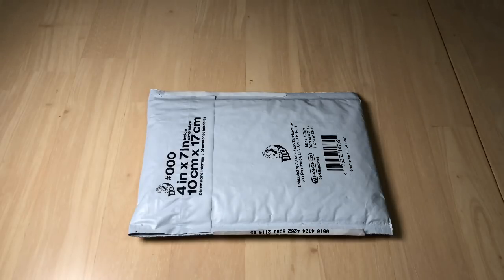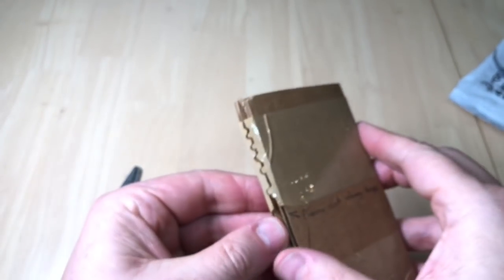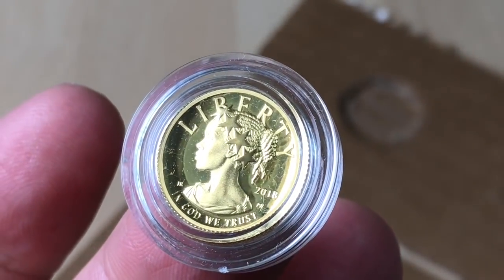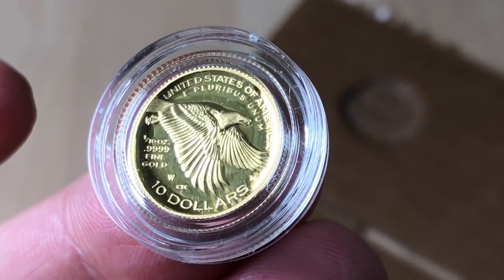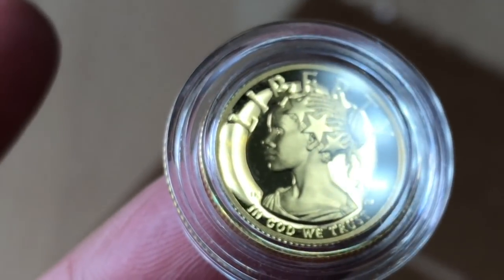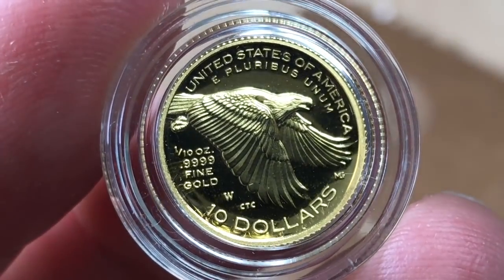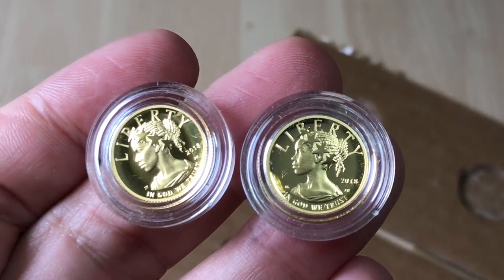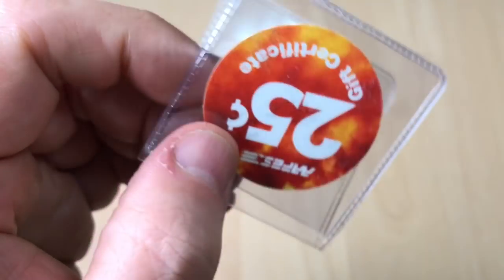Here’s why collecting controversial coins can be good | 2018 Liberty $10 Gold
Mired in controversy the $10 Liberty might be the key coin of a series?

LZQWuyr3e1ktUJbNKDMeRUCKLdTrJ1sWtq

517 Please support and visit channel sponsor The Silver Forum for the best chatter and information on coins, silver, gold and much more.